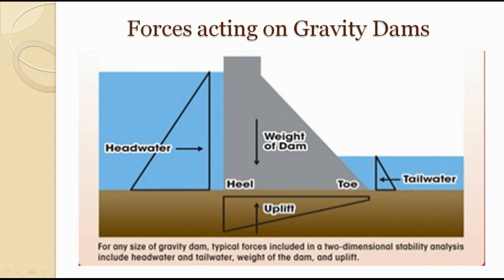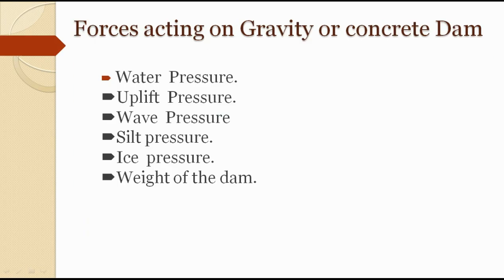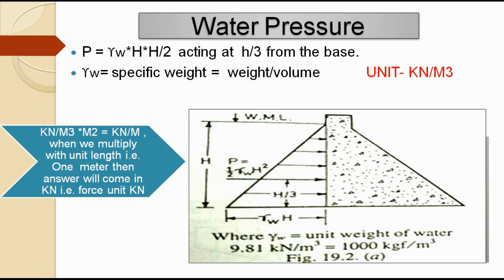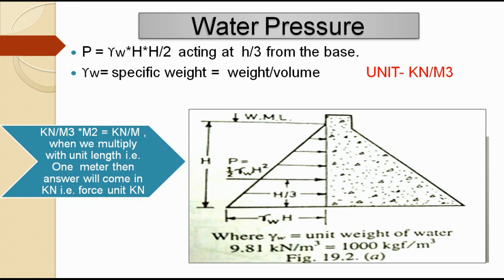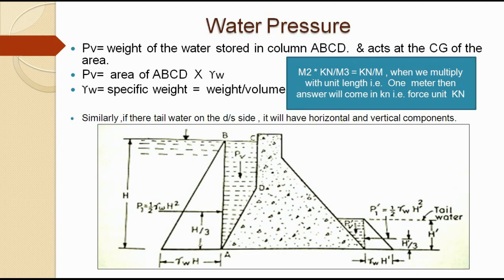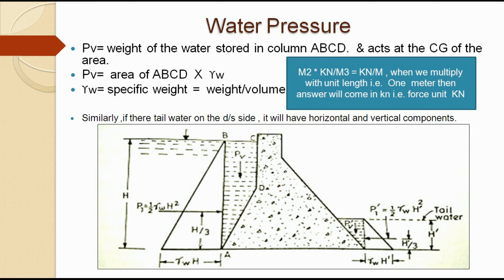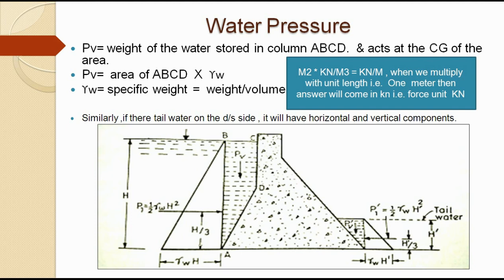forces acting on gravity dam latest | latest 2019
# forces acting on  gravity dam  latest 2019 # forces acting on the concrete dam
# civilengineeringlectures
1) forces acting on the concrete dam
2) uplift pressure force
3) water pressure force
4) ice pressure
5) wave pressure
6) Numerical on gravity dam video
7) earthquake pressure force